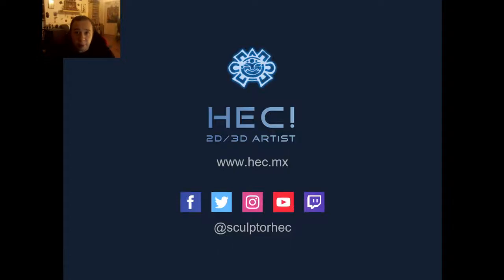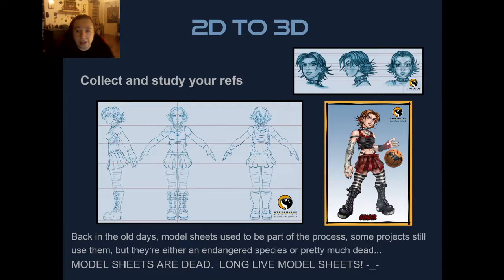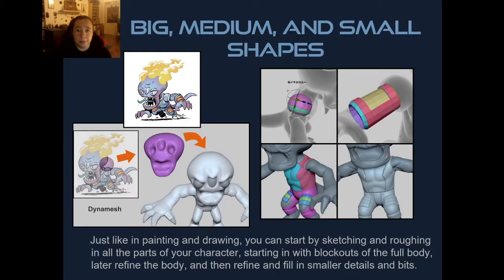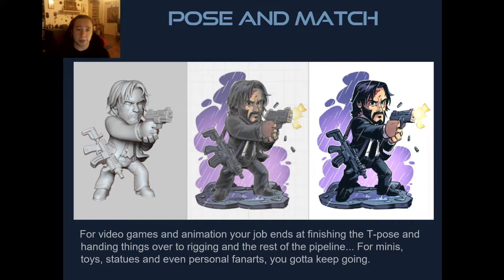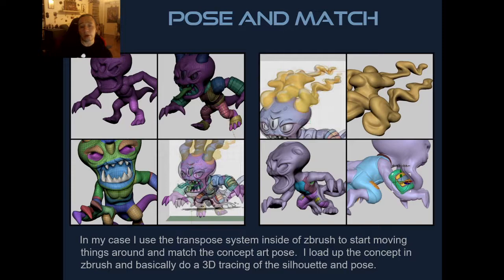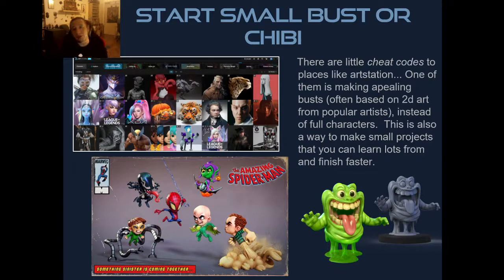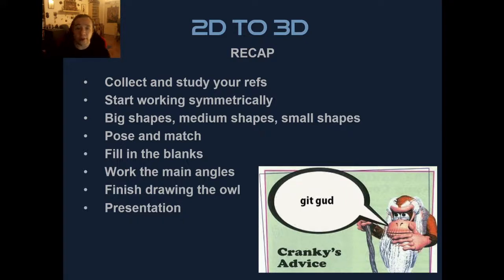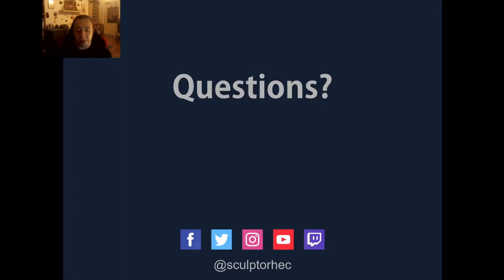Hector Moran: High Fidelity - Translating 2D art into 3D characters (PIXELvienna 2020)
Hector Moran gives an insight into his character design processes to translate simple concept art into 3D characters for games and 3D printed miniatures. He describes his workflows for high fidelity work for games like Fortnite, League of Legends, Mortal Kombat and many more.